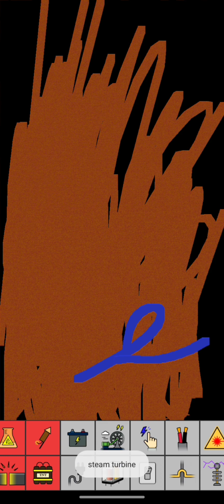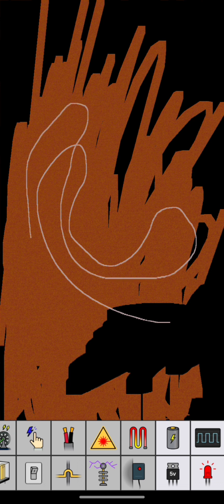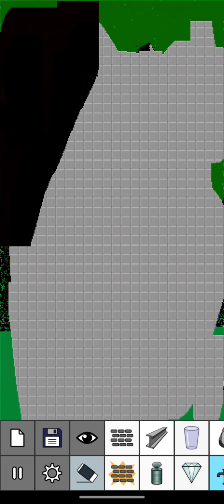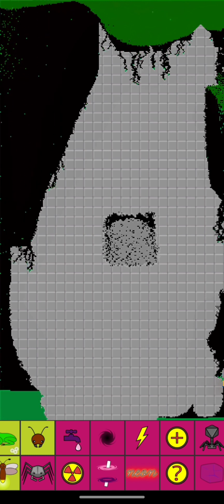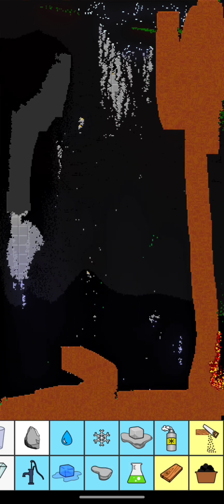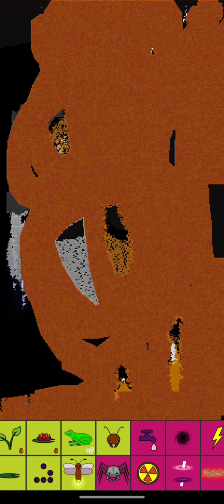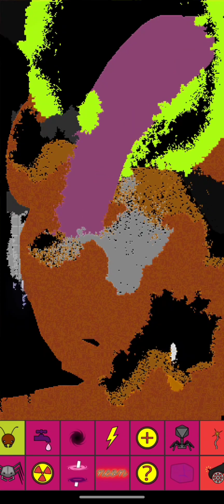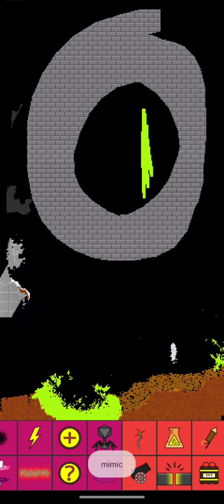sandbox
this is my first edited video. from now on I'm gonna edit my videos